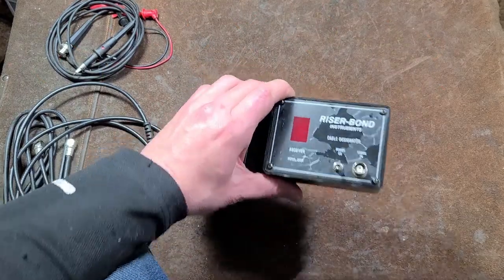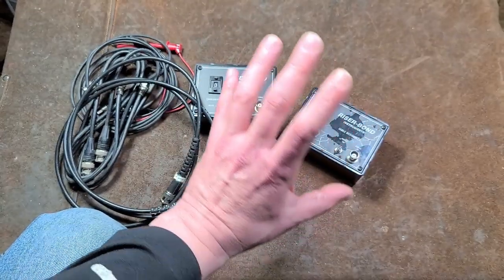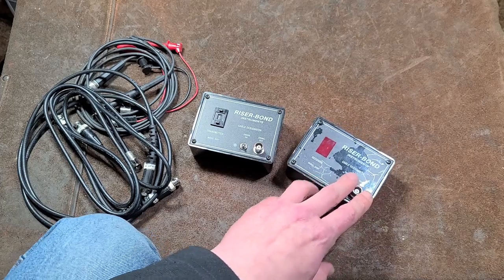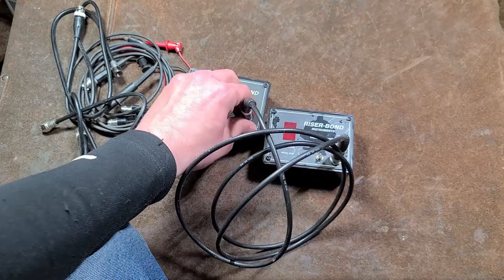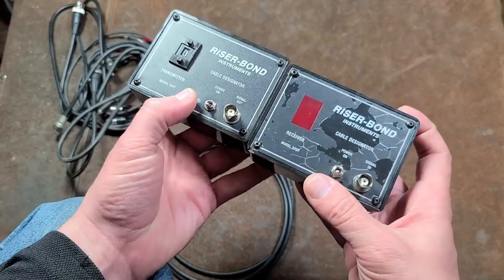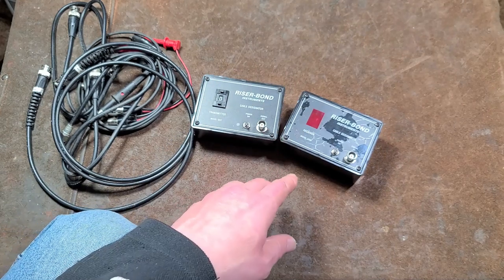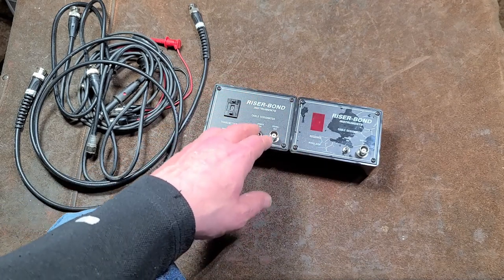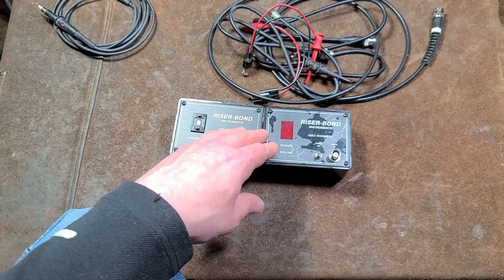Riser-Bond Coxial Cable Designator/Identifier Review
These are some old Riser Bond coaxial cable tracking unit 525R & 525T. This company still around but makes super expensive cable Diagnostic and Analysis tools now primarily for commercial outfits but it was neat to review and find some of their older more specialty tools such as this which is designed to take out whole pile of cables where you can't see both ends and be able to identify and number each one .